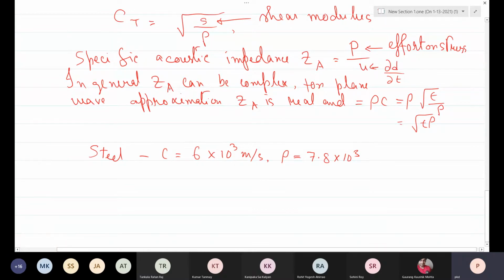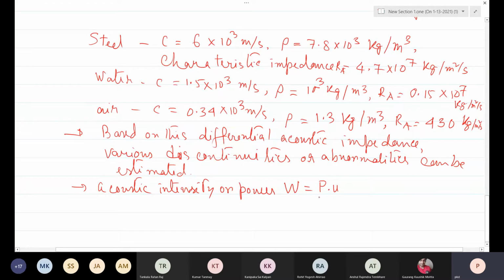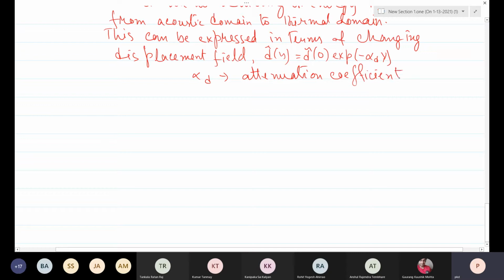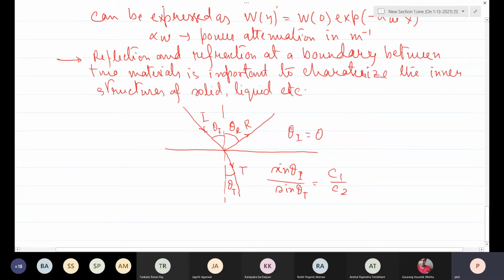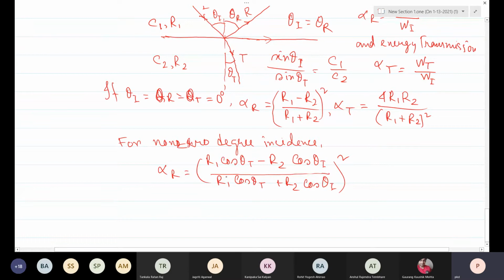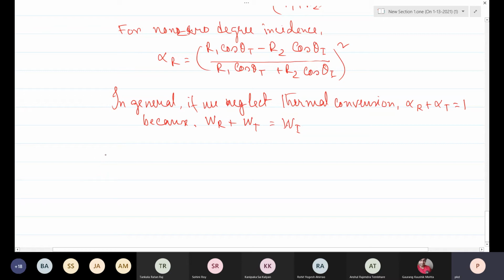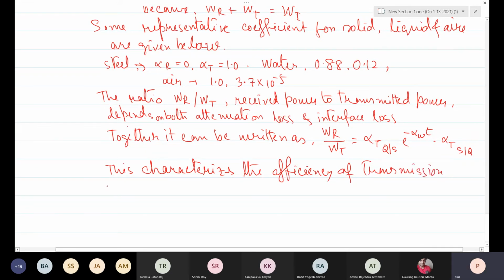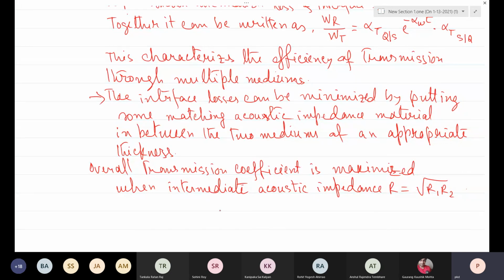Instrumentation Devices 2 | Lecture 6 | 20-01-2021